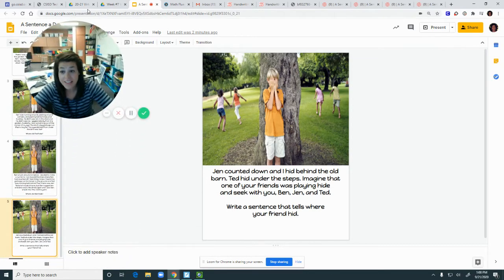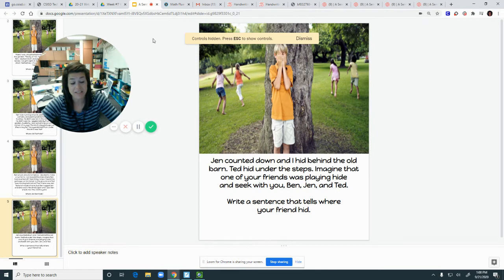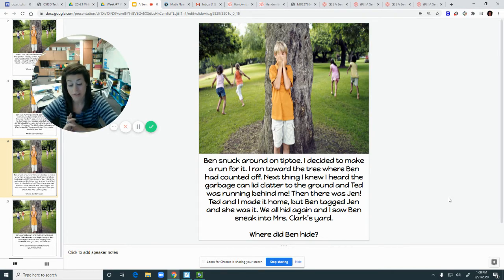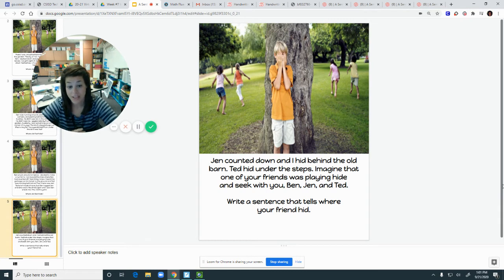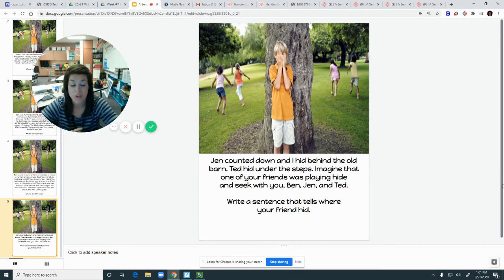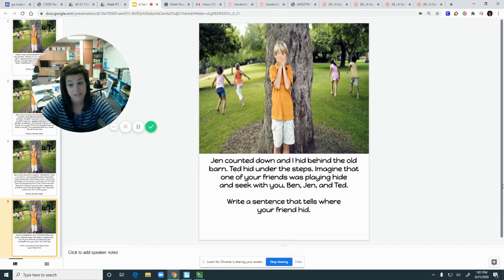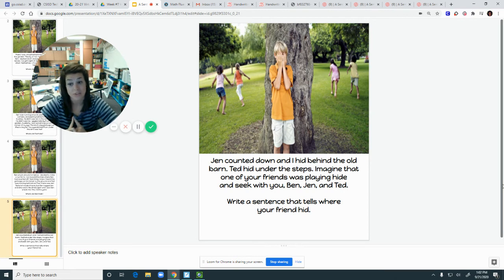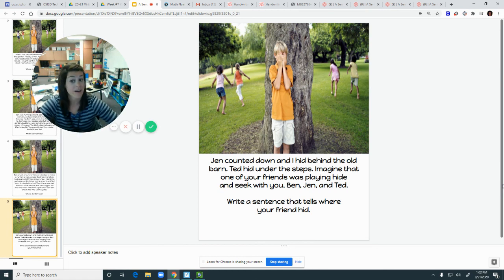A Sentence a Day Friday Oct. 2